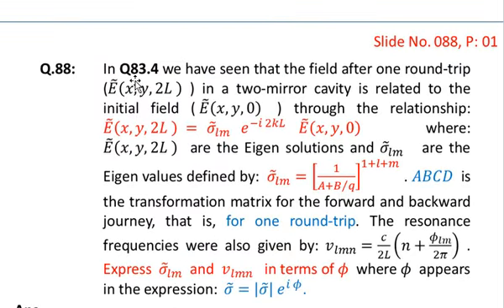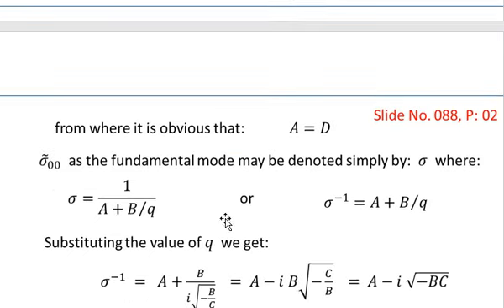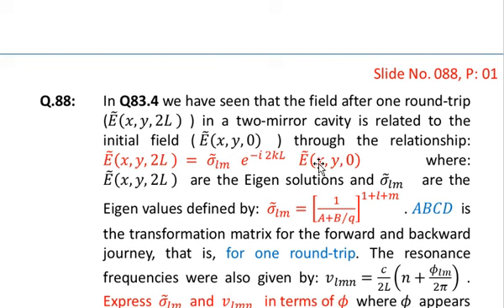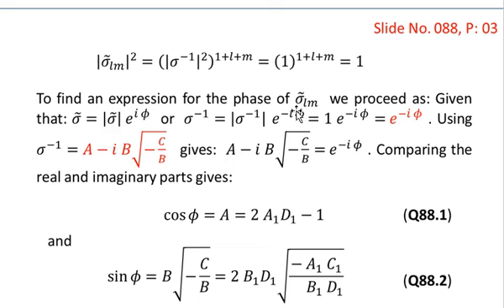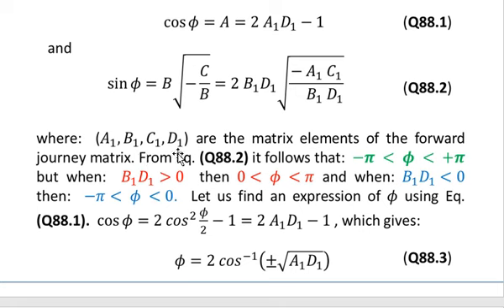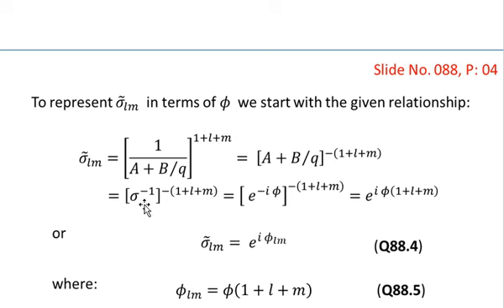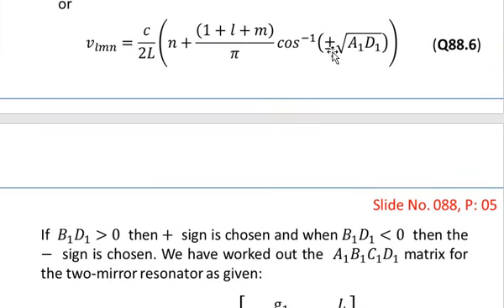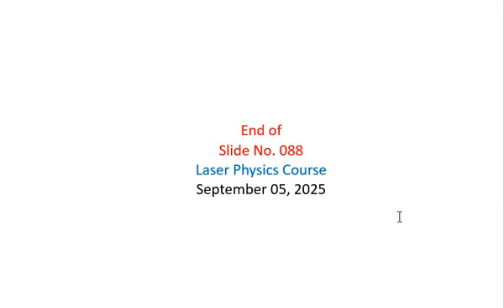Slide088 Representation of Resonant Modes of a General Resonator in different forms Laser Physics